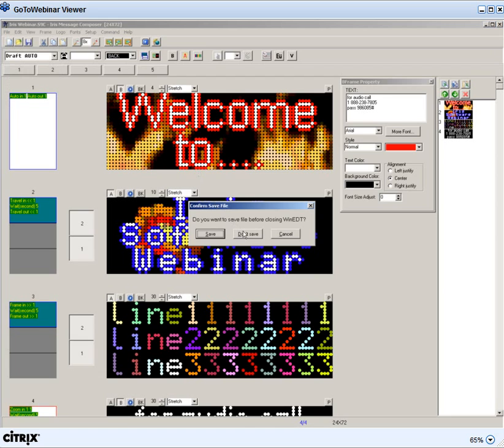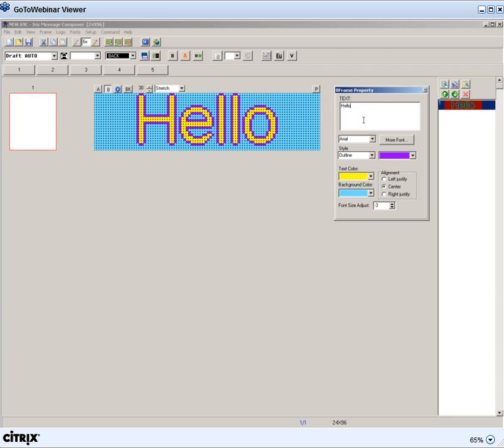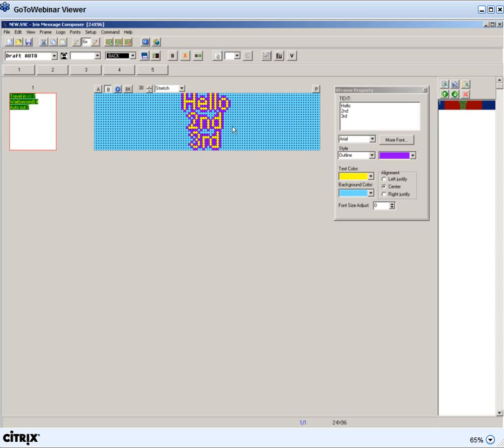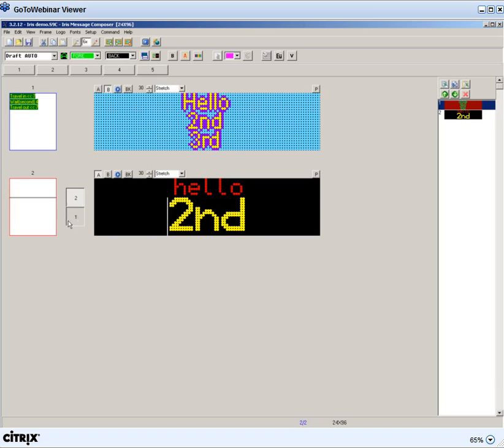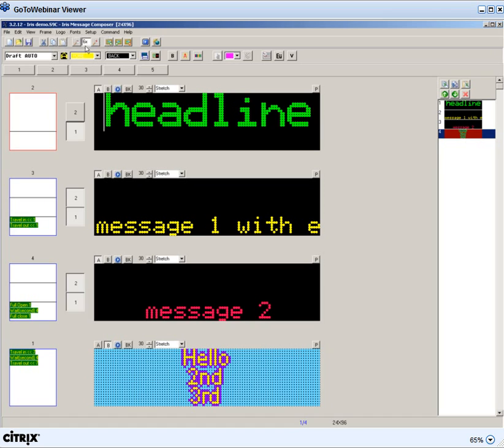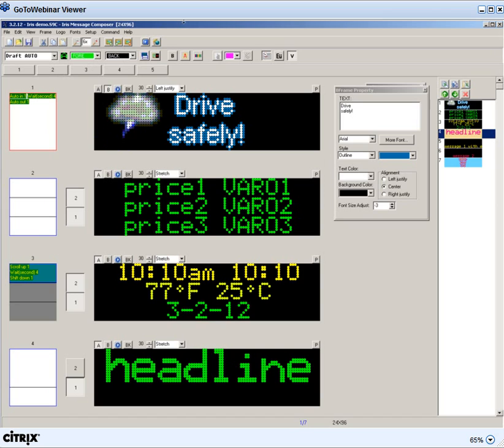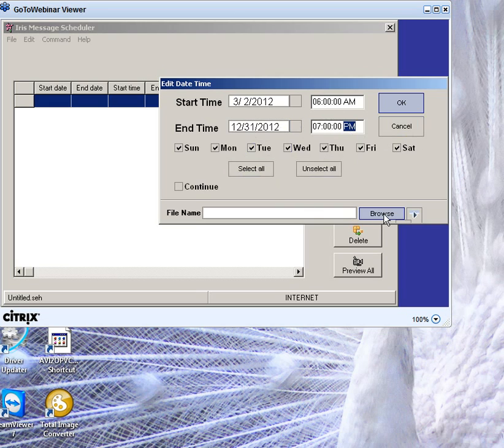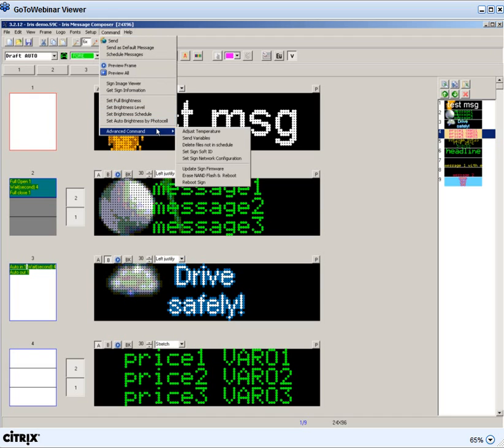Jonathan Iris Webinar 3 2 2012